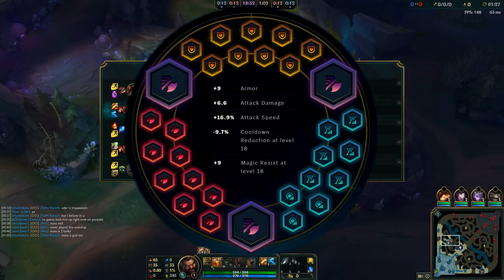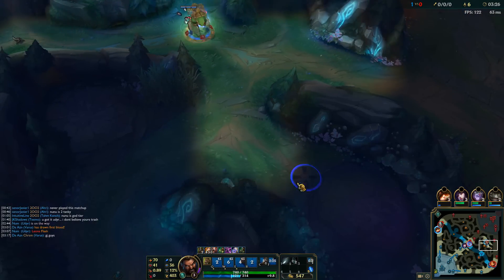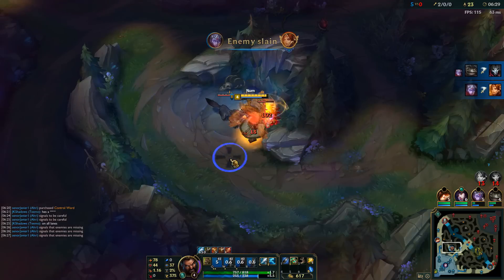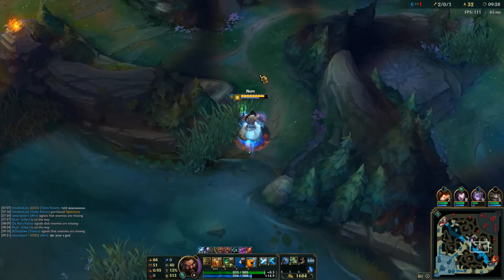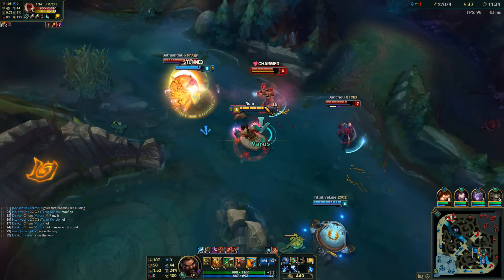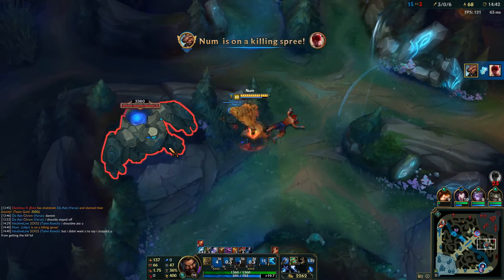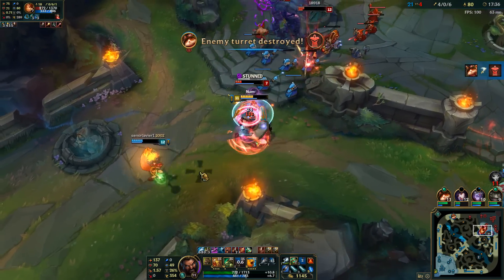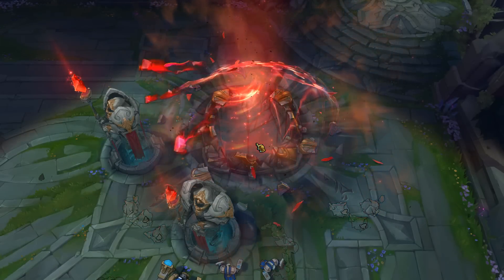Udyr Jungle Gameplay | Hybrid Tiger + Phoenix Build [7.13]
A build for doing mixed DPS which relies on the attack speed buff from Tiger to get more Phoenix procs. Phoenix has high base damage so no AP items are needed.

udyr jungle tiger phoenix gameplay guide build new runes season 8 rework spotlight hybrid dps